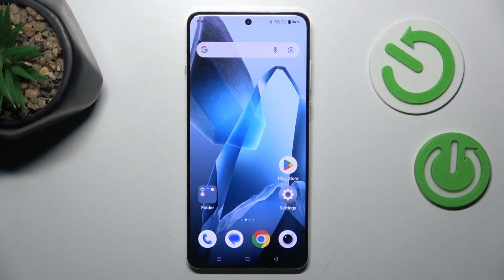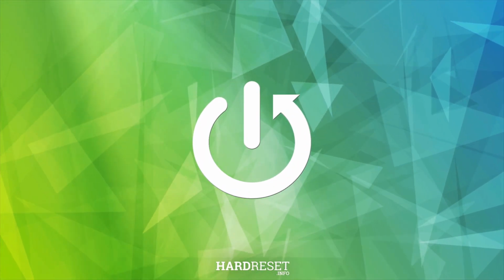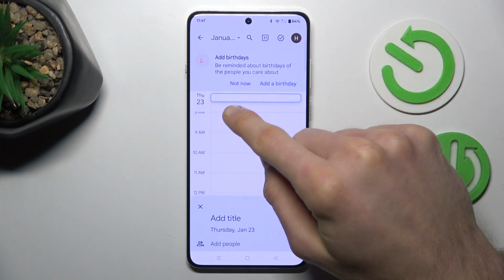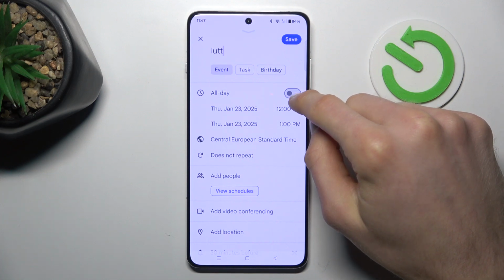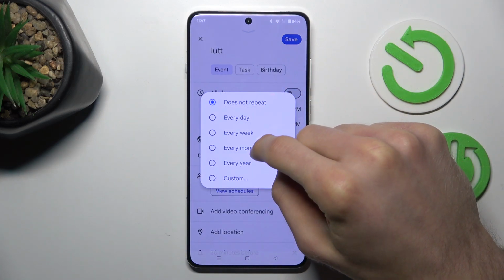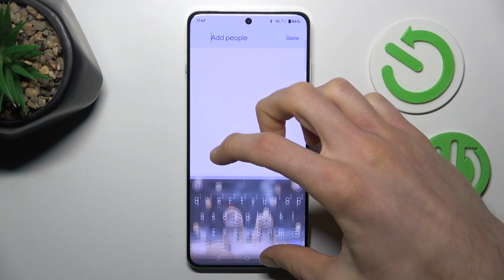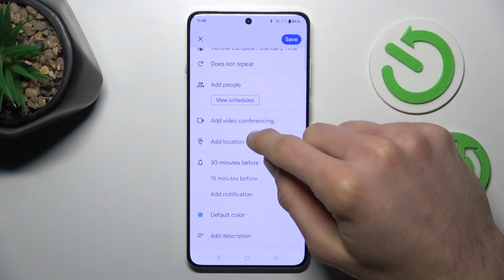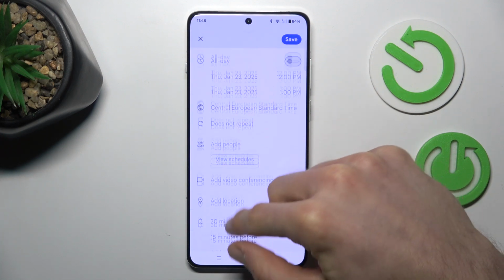How to Add Event to Calendar on OnePlus Ace 5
Want to add an event to your OnePlus Ace 5 calendar? This video guides you through the simple process of creating events to stay organized and never miss an important occasion. Watch now for a step-by-step tutorial!

How to add an event to the Calendar on OnePlus Ace 5?
How to create an event in the Calendar app on OnePlus Ace 5?
How to set an event reminder in the Calendar on OnePlus Ace 5?